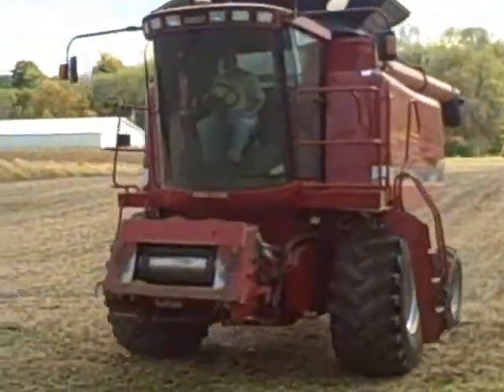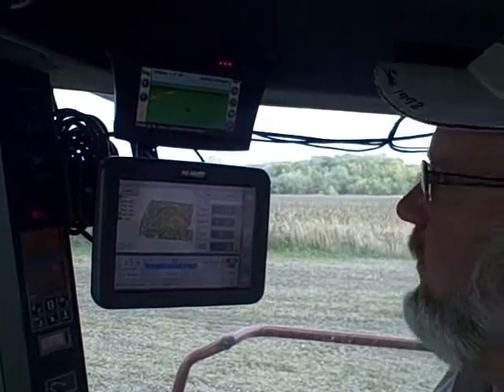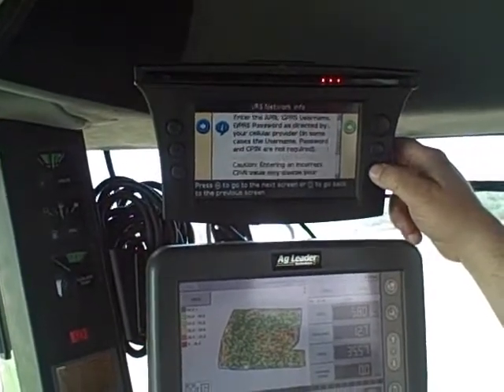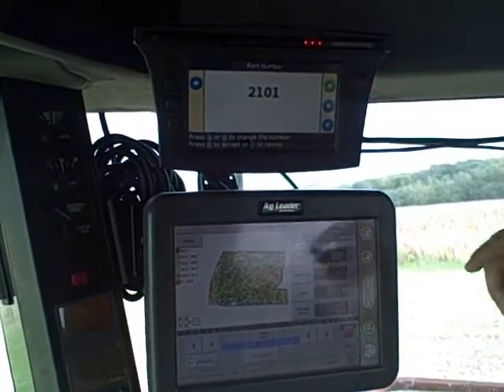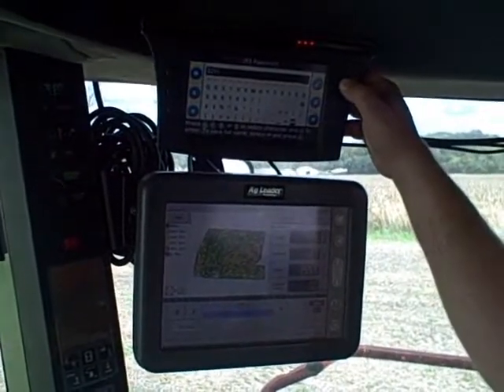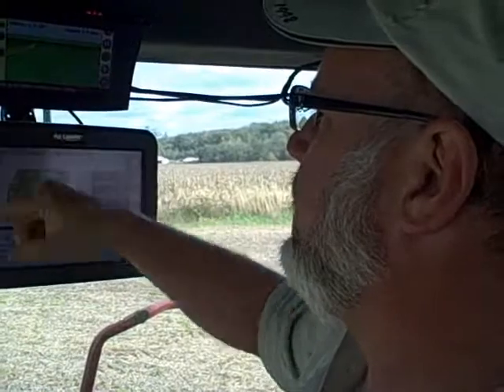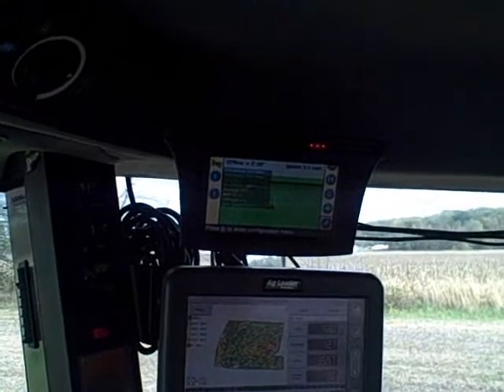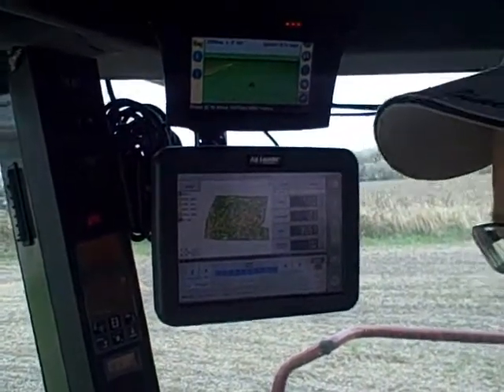From PrecisionAg.com: RTK In Ohio Part 3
Tim Norris of Ag Info Tech in Gambier, Ohio, demonstrates a Trimble VRS RTK setup.